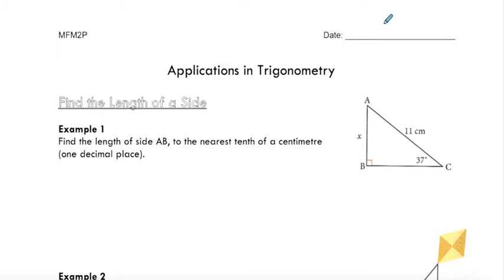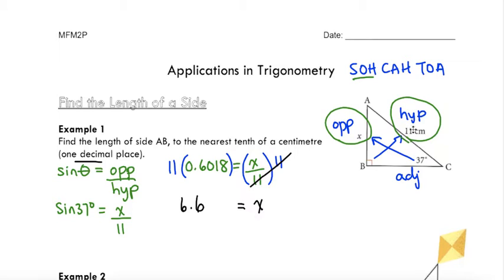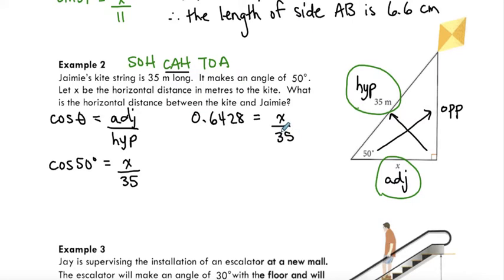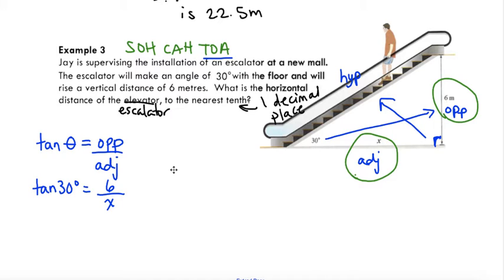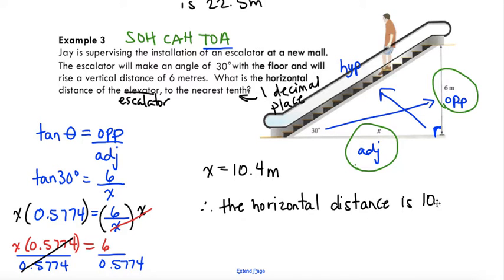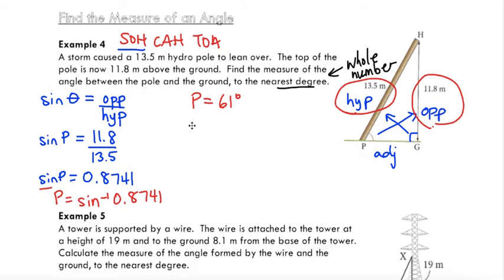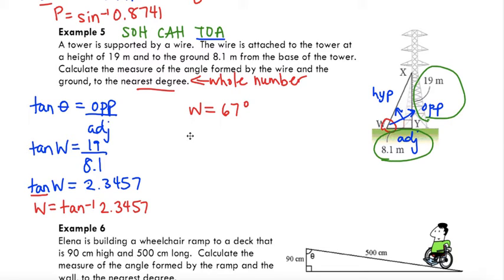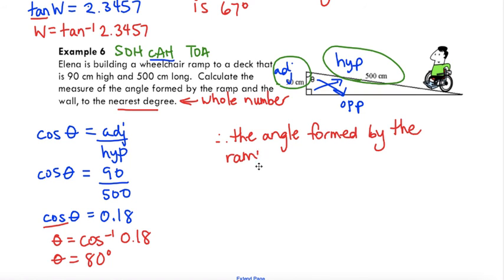06 Video Lesson Application in Trigonometry